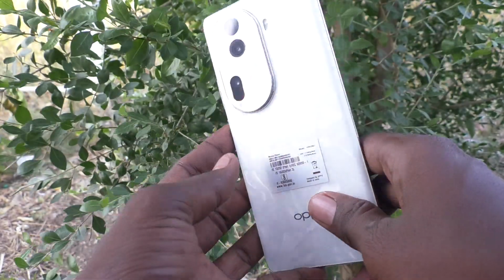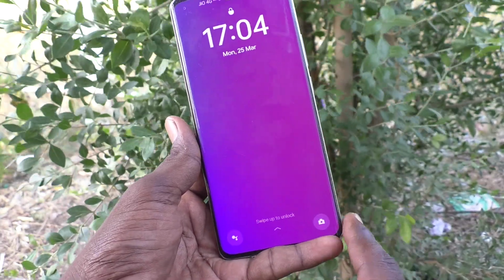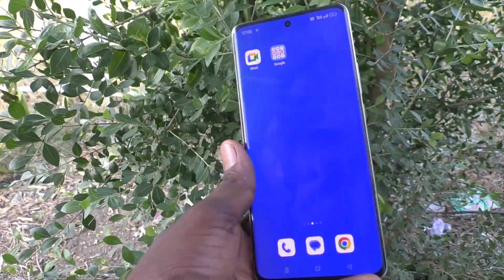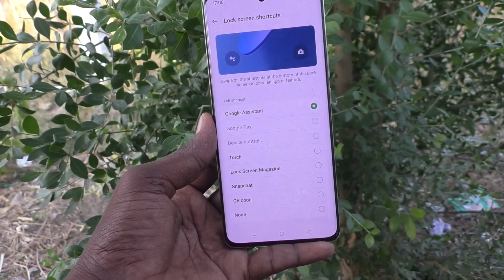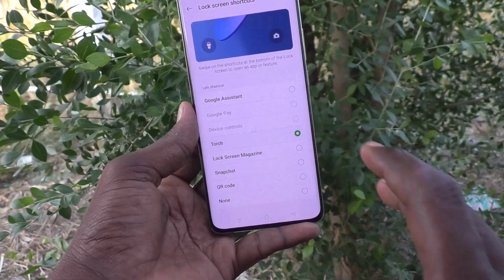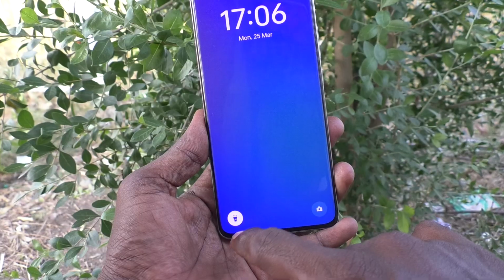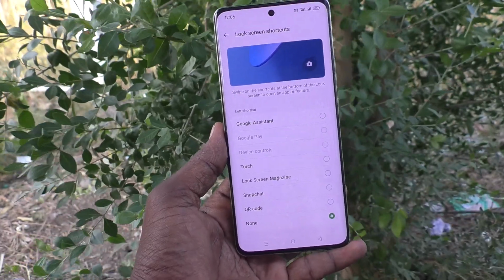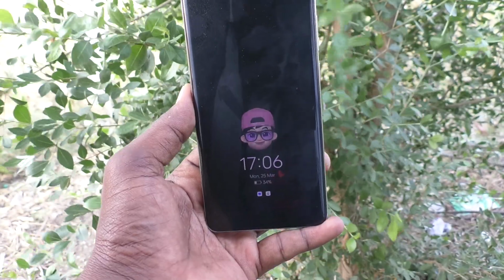How to remove or replace Google assistant from lock screen in Oppo Reno 11 Pro 5G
Oppo Reno 11 Pro 5G Google Assistant remove or replace settings from lock screen: Learn here how to remove or replace Google assistant from lock screen in Oppo Reno 11 Pro 5G smartphone.

Oppo Reno 11 Pro 5G Features:
12 GB RAM, 256 GB inbuilt
4600 mAh Battery with 80W Fast Charging
6.7 inches, 1080 x 2412 px, 120 Hz Display with Punch Hole
50 MP + 32 MP + 8 MP Triple Rear & 32 MP Front Camera
Android v14

Oppo Reno 11 Pro Full Specifications:
GENERAL
DESIGN
DISPLAY
MEMORY
CONNECTIVITY
GPRS Yes
EDGE Yes
3G Yes
4G Yes
5G Yes
5G Bands NR: n1/n3/n5/n7/n8/n20/n28/n38/n40/n41/n66/n77/n78
EXTRA
3.5mm Headphone Jack No
NFC Yes
CAMERA
32 MP 47mm, 1/2.74", 0.8µm, PDAF, 2x optical zoom f/2 (Telephoto)
8 MP 16mm, 112˚, 1/4.0", 1.12µm f/2.2 (Ultra Wide) with autofocus
TECHNICAL
Java No
Browser Yes
MULTIMEDIA
Email Yes
Music Yes
Video Yes